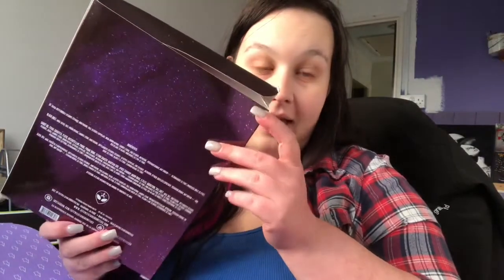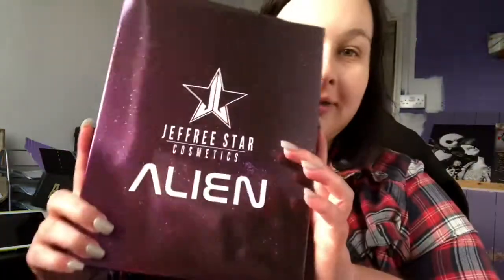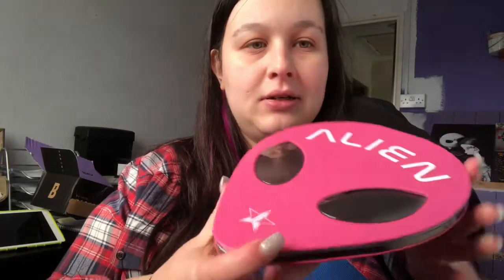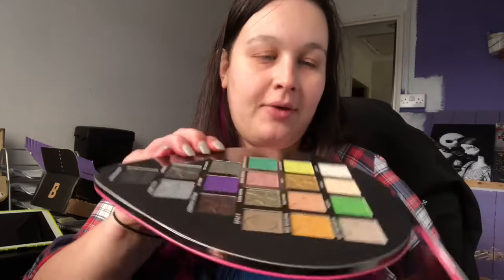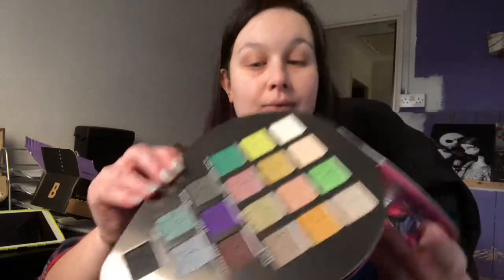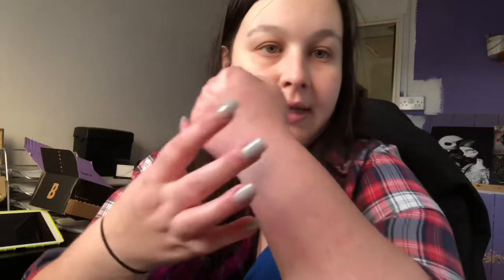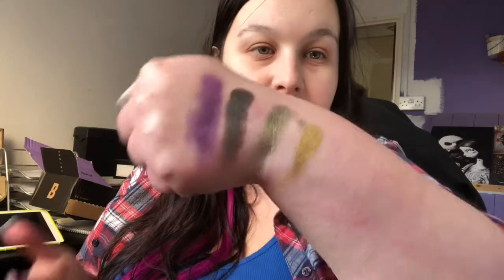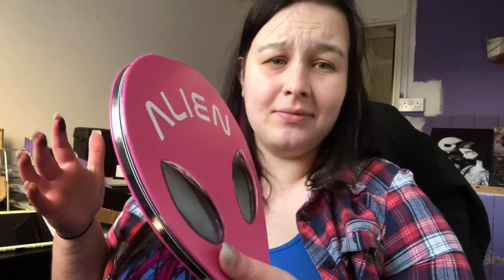OMG ITS FINALLY HERE!!!!!